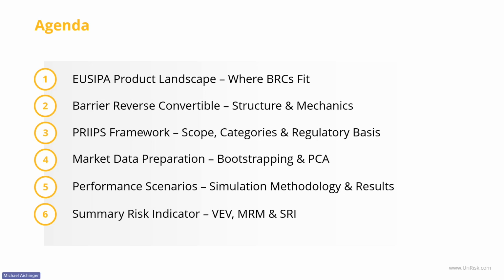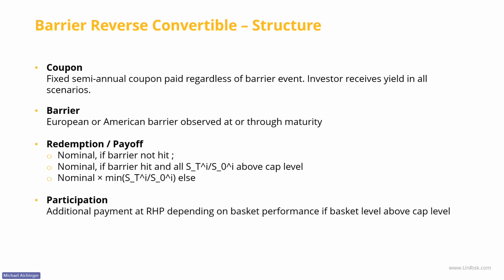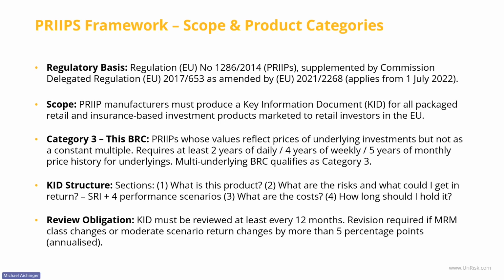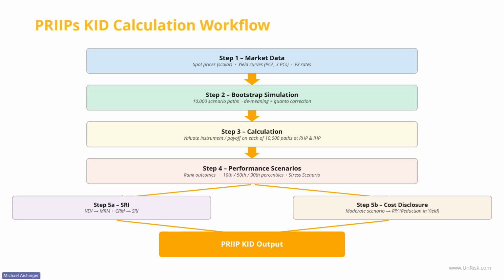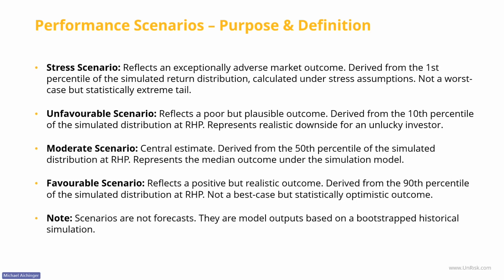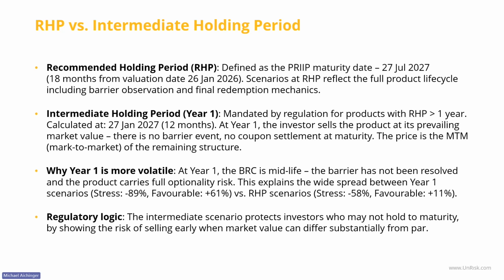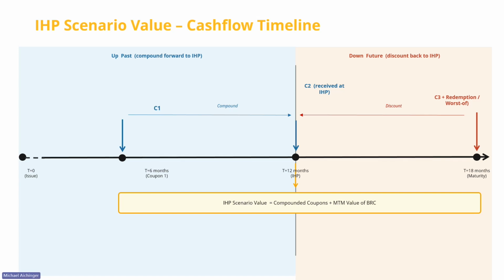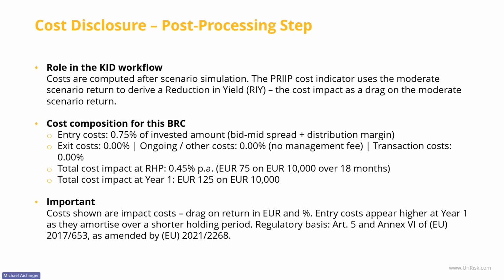PRIIP KID Calculation for Structured Products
𝗜𝗻𝘃𝗲𝘀𝘁𝗺𝗲𝗻𝘁 𝗥𝗶𝘀𝗸 𝗔𝗻𝗮𝗹𝘆𝘁𝗶𝗰𝘀 𝘄𝗶𝘁𝗵 𝗨𝗻𝗥𝗶𝘀𝗸
PRIIP Calculations for Structured Products: Accurate, Automated, and Audit-Ready

𝗬𝗼𝘂 𝘄𝗶𝗹𝗹 𝘀𝗲𝗲:
▪️PRIIP KID generation across EUSIPA product categories, including performance scenario calculation
▪️What the workflow looks like – from input to final PRIIP KID